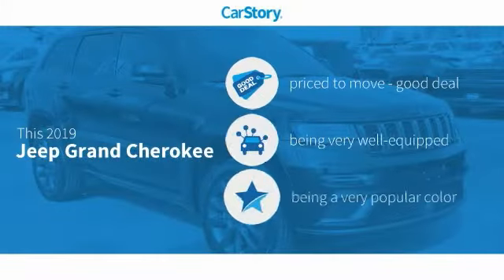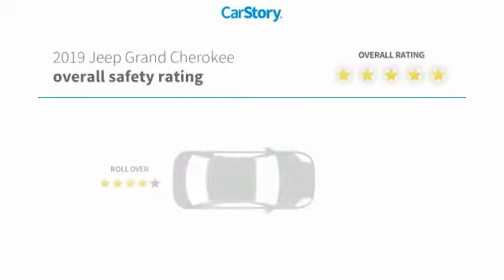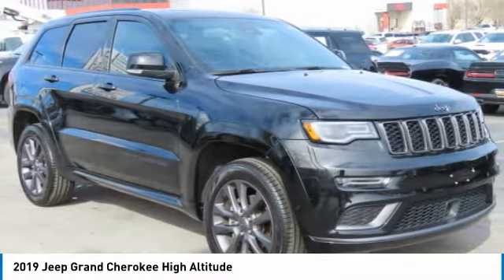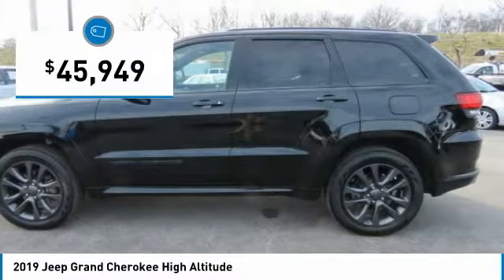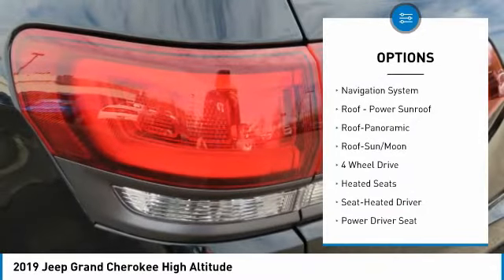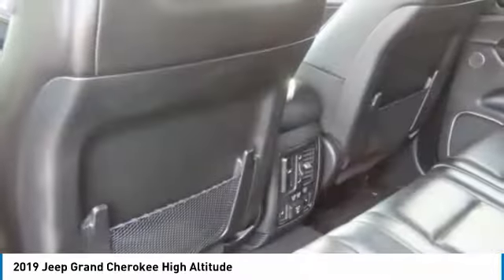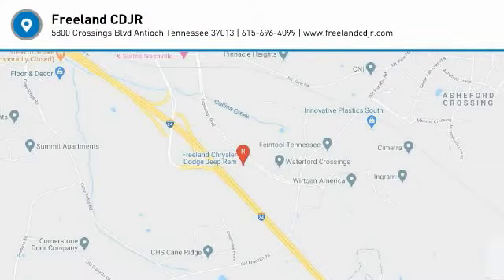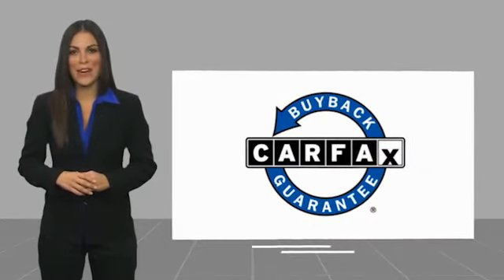2019 Jeep Grand Cherokee P3382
2019 Jeep Grand Cherokee High Altitude

Freeland CDJR
5800 Crossings Blvd